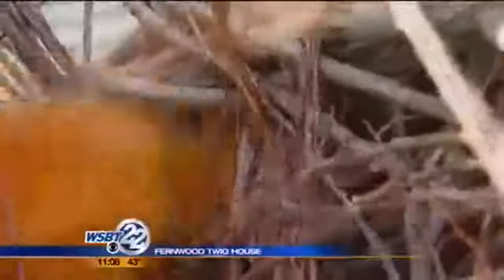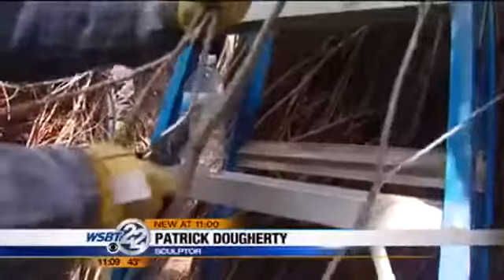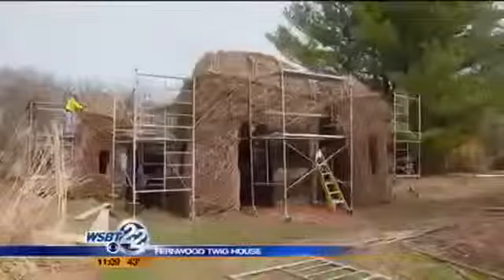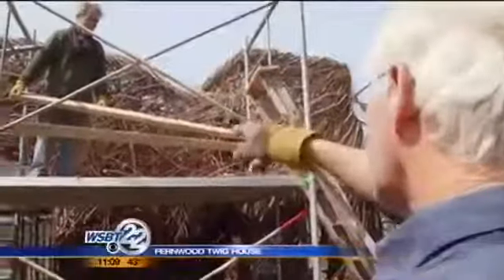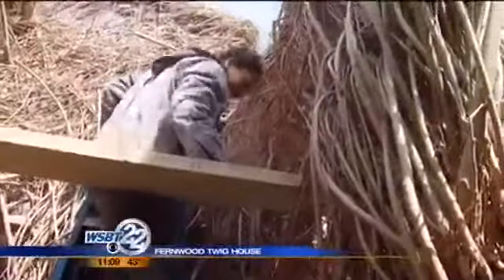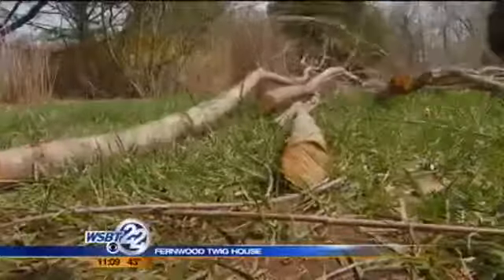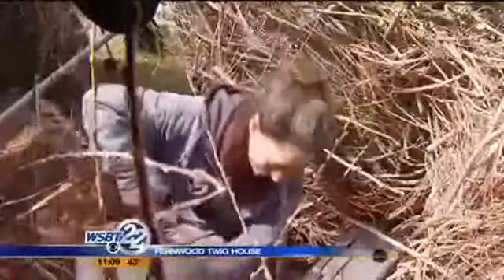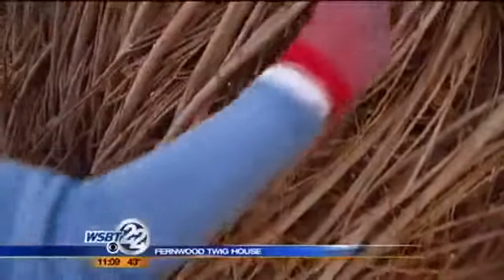Building house of sticks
As part of Fernwood Botanical Garden's 50th anniversary, the garden is building a lifesize house built out of twigs. WSBT photojournalist Joe Eufemi went out to see how the house is being constructed. _________________